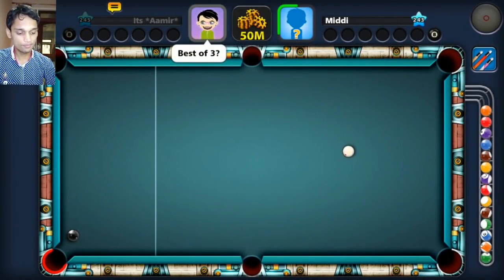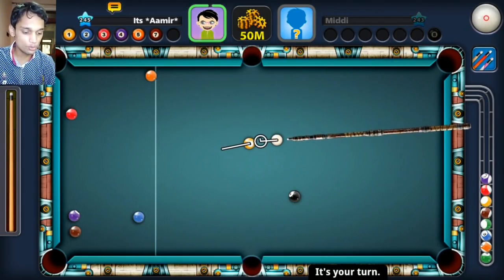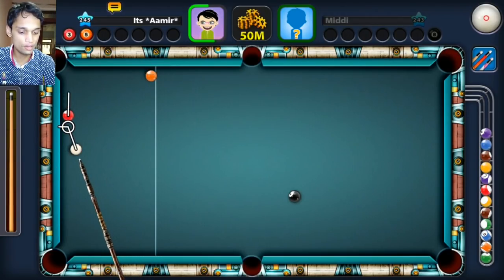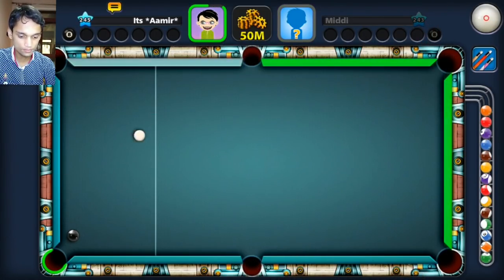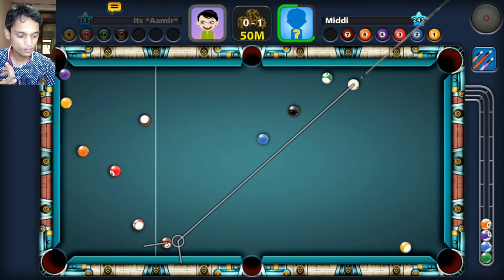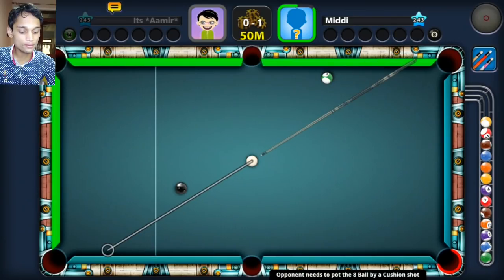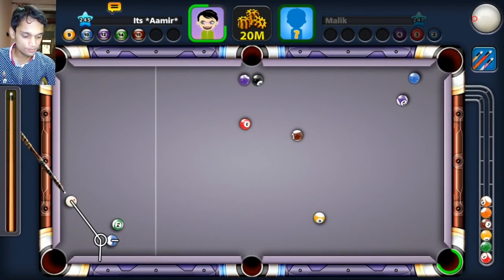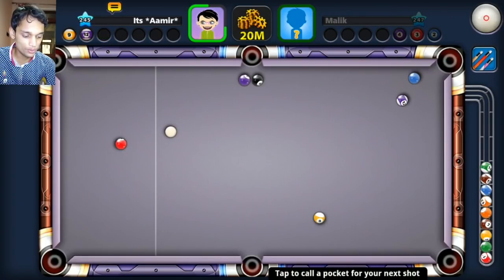JUST WHEN I THOUGHT I WON THE POOL MATCH, THE WHITE BALL DID SOMETHING CRAZY...(biggest troll)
Video Editor - Adobe Premiere Pro CC
Recording Software - iPhone in-built
Thumbnails - Adobe Photoshop CC
Device - iPhone 11 Pro Max

8 Ball Pool is an online and mobile-based billiard-themed pool simulation sports game maintained and operated by Miniclip, a games company based in Switzerland, Portugal, Italy and England. As of June 2015, 8 Ball Pool was ranked number one of one-hundred in Miniclip's Top 100 List.

8 Ball Pool offers free content and is able to be played from any computer device and runs in any ordinary flash-enabled browser fluently. 8 Ball Pool is the largest multiplayer game of its genre, netting thousands of players daily. As of February 2013, the game had eighteen million active players.

According to the header of one of Miniclip Corporate's pages, there is currently ~70 million users active on Miniclip. Miniclip was additionally ranked one of the most ten valuable startups in Europe by the Business Insider.